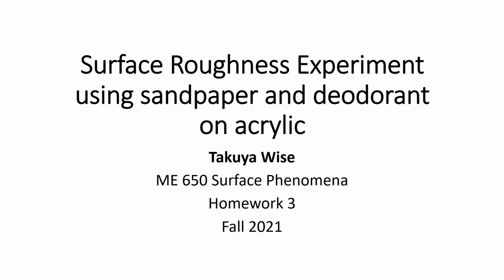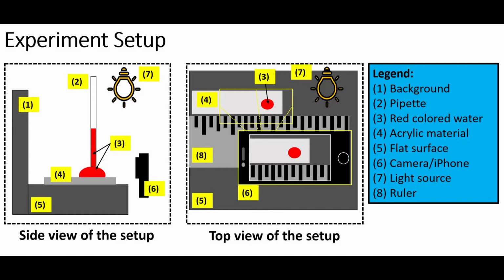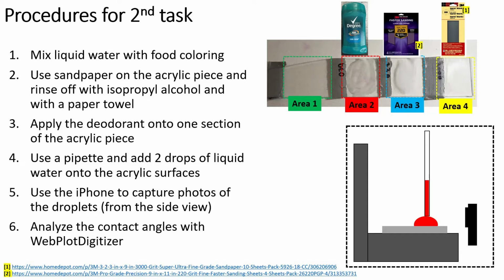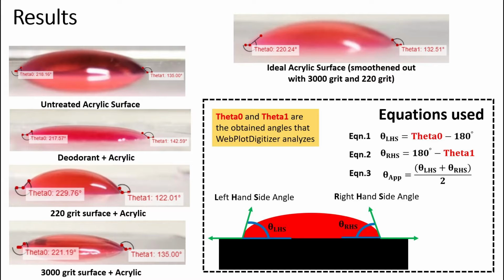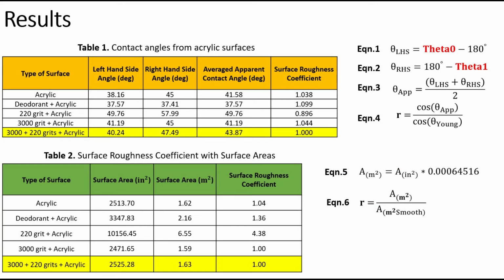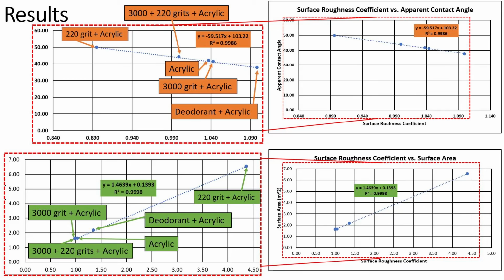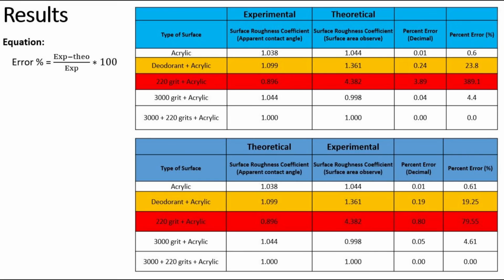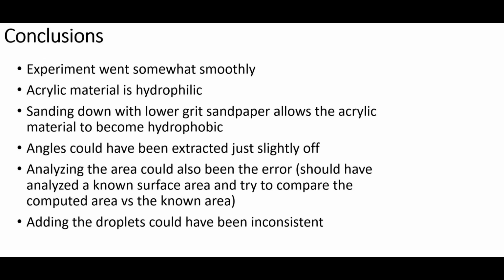HW3_TW_Video_ME650_Fall2021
Revision for HW3